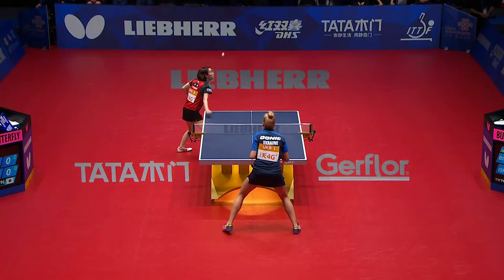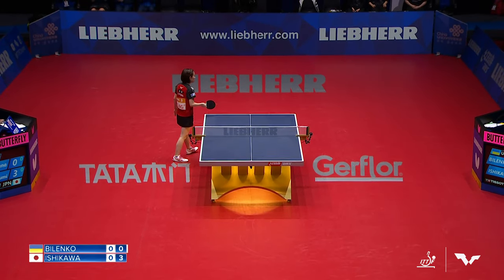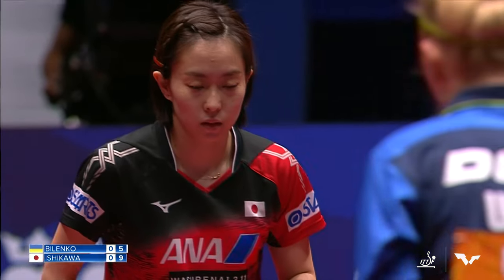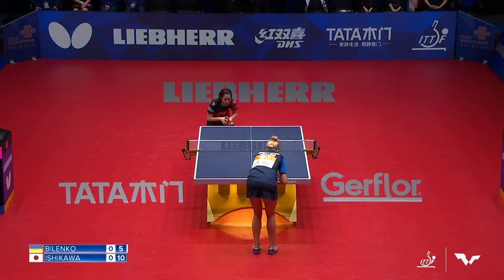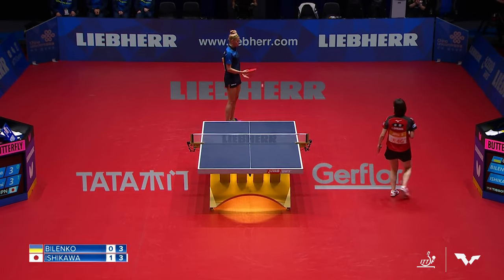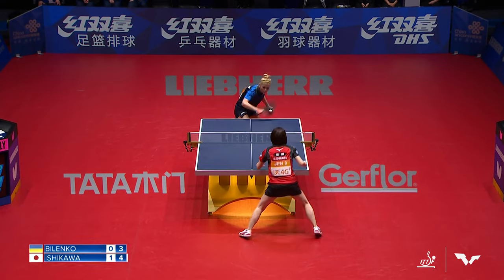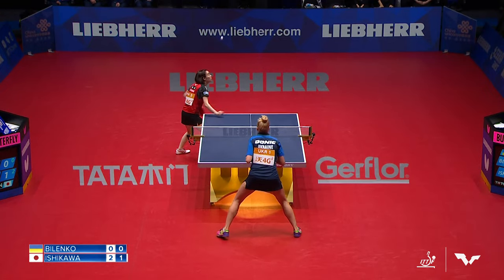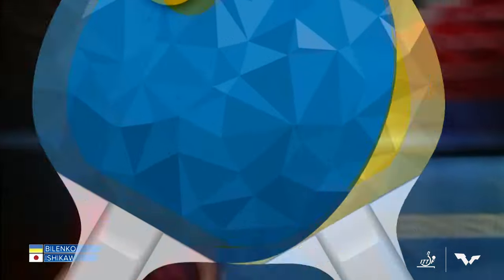FULL MATCH | ISHIKAWA Kasumi (JPN) vs BILENKO Tetyana (UKR) | WT QF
Rewatch the Women's Team Quarterfinals between Japan and Ukraine at the Liebherr 2018 World Team Table Tennis Championships in Halmstad: